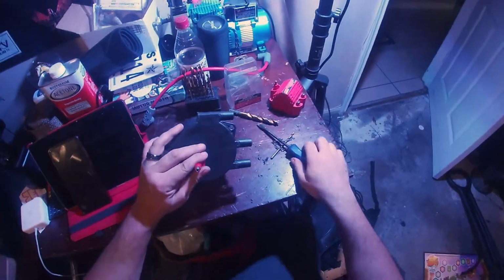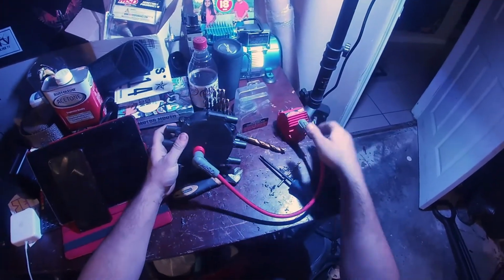Eclipse VRX MSD 6AL2 Pt1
Installing the MSD 6AL2 to the 03 Eclipse with the 6g74 VRX motor
Pt 1 is modifying the distributor cap to accommodate the Blaster SS Coil.